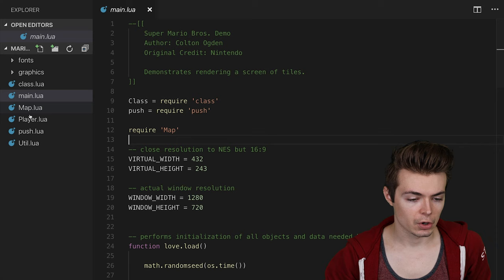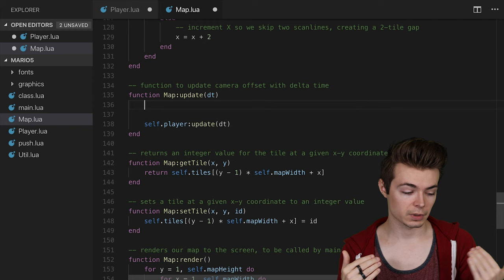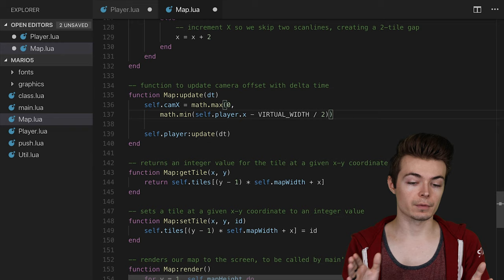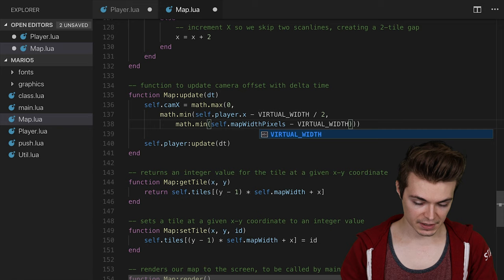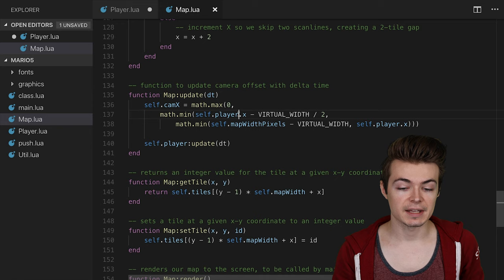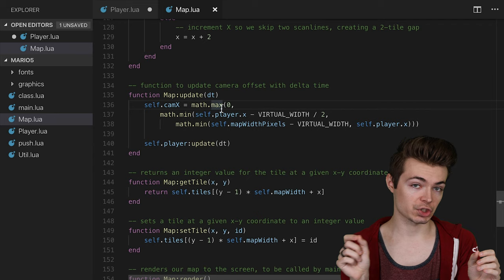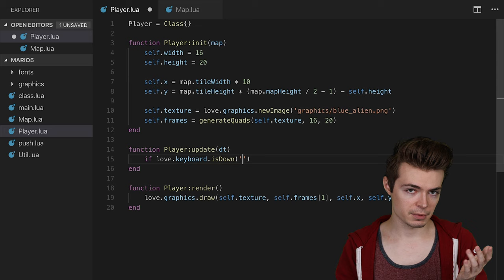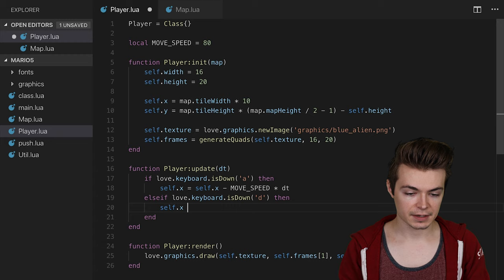CS50 Tracks 2019 - Games - Mario 5